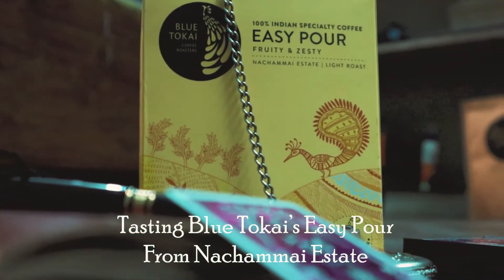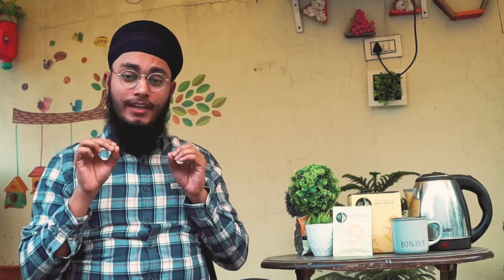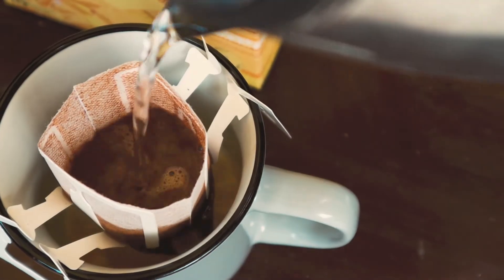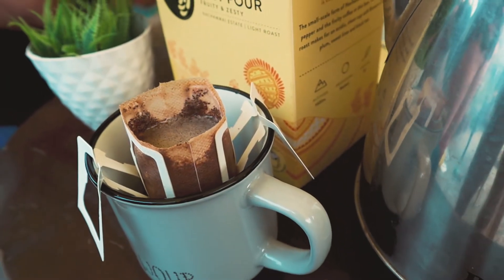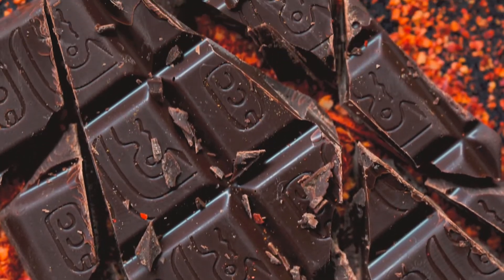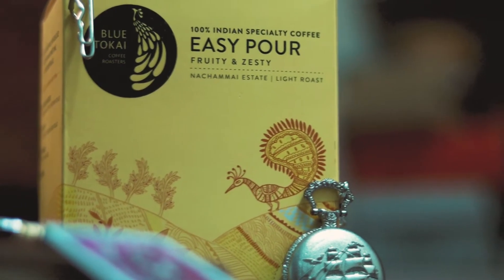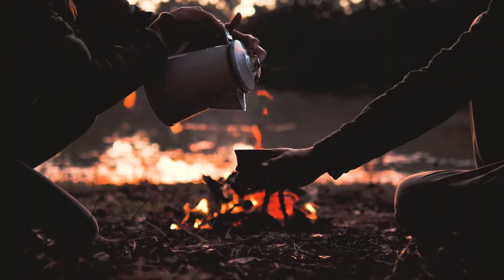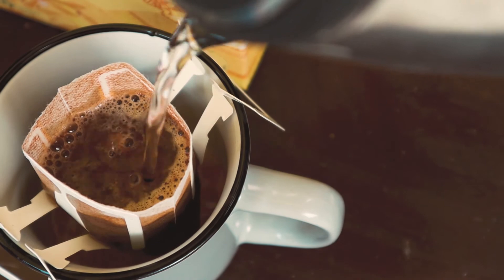Tasting Blue Tokai's Nachammai Estate EASY POUR | NO EQUIPMENTS REQUIRED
In this coffee tasting episode we are going to taste Blue Tokai's Nachhammai Estate EASY POUR. A specialty coffee that could be prepared easily without any equipment. A coffee filled with aroma of goat leather along with taste notes of chocolaty notes blended with citrus flavors and some subtle taste of leather at the back end of pallet.